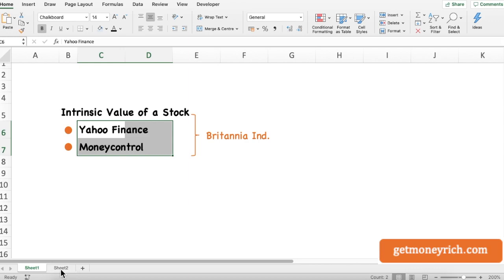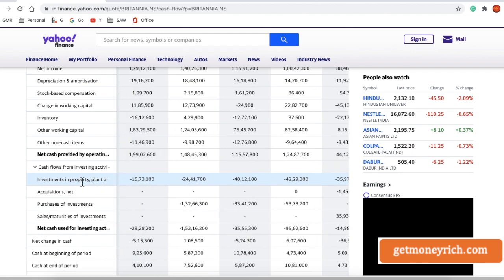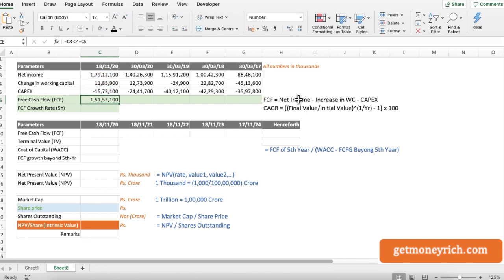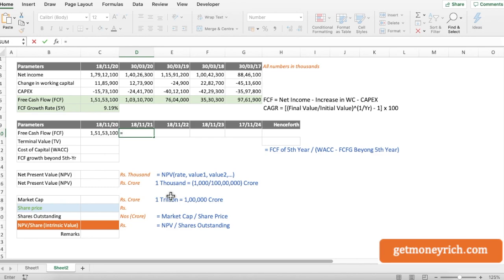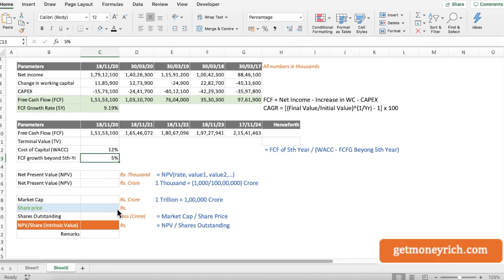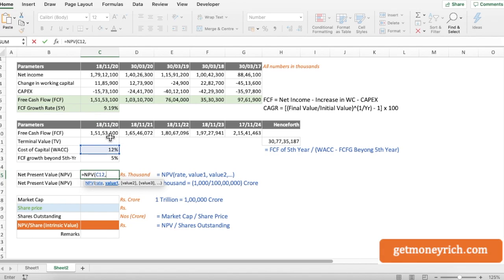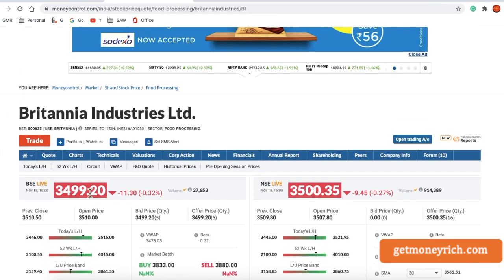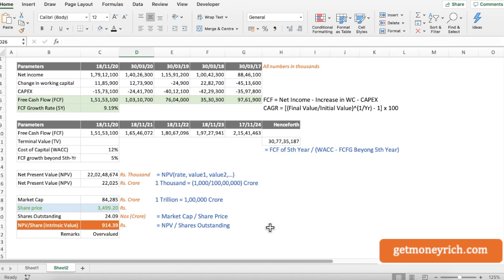Intrinsic Value How to calculate it in about 10 Minutes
What is the intrinsic value? It is the inherent value of an asset (business, enterprise, etc.). The essential nature of the asset gives it its intrinsic value. The value is not dependent on external circumstances. We can also understand intrinsic value as a true value of an asset.

From an investment point of view, it the price which an investor shall pay to buy an asset. Purchases made at this price level are more likely to generates profits in times to come.

The concept of intrinsic value comes from a theory called value investing. People who practice value investing are called value investors. These investors aim to buy assets (stocks, etc.) at a price below its intrinsic value. Such Asset is called undervalued assets.

Benjamin Graham is the investor for value investing. He has written at length about it in his book valued The Intelligent Investor. The concept of buying stocks below its intrinsic value was later made more popular by Graham’s student Warren Buffett.